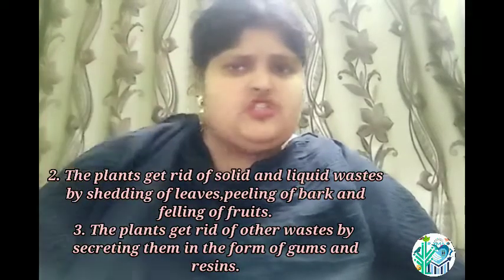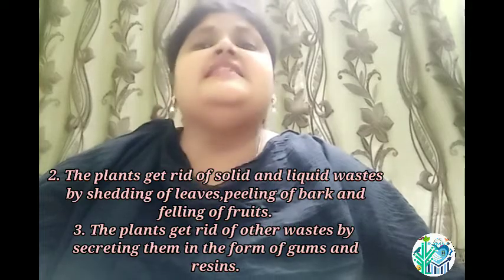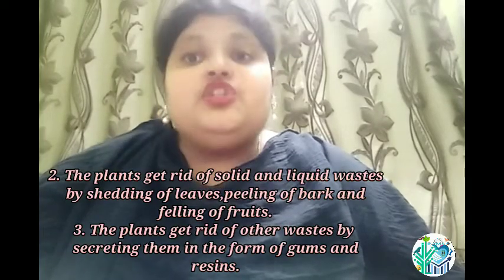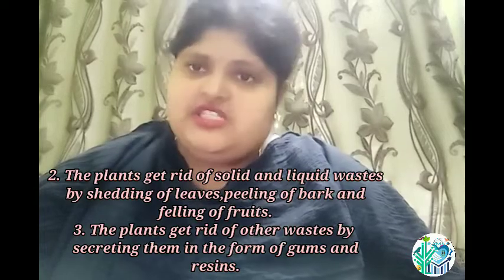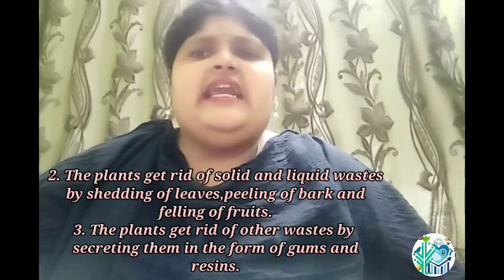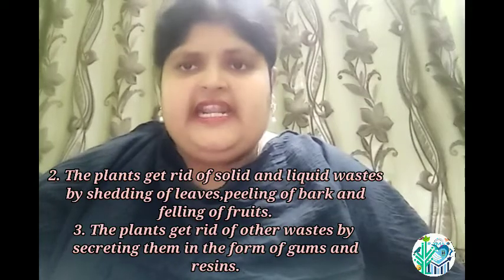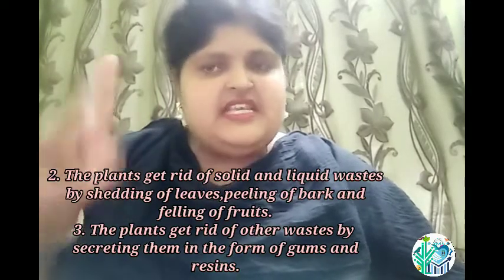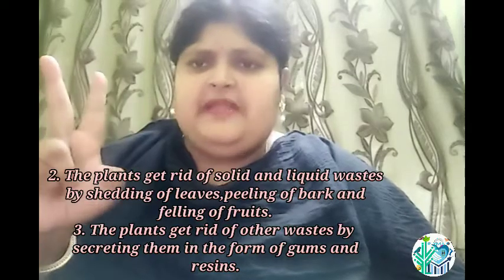Life ProcessesI Excretion in Plants,Class 10 Biology,By Manisha ma'am,NCERT,BoardExam2021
This video explains about the process of Excretion and the methods of Excretion.

There are four methods of Excretion in plants.

Watch the video carefully students from the beginning to end.